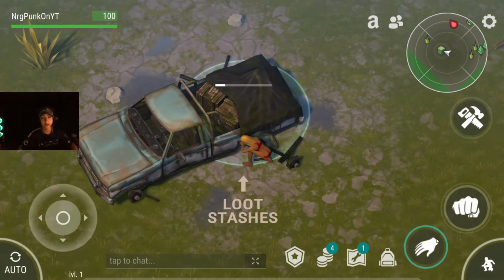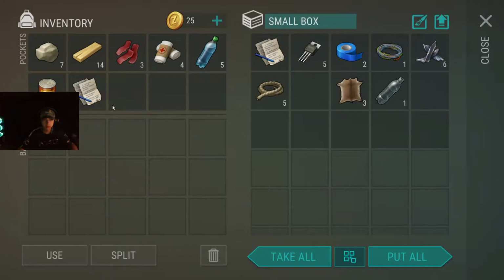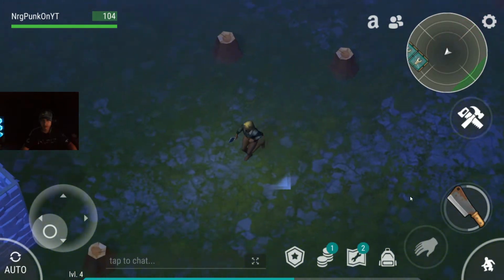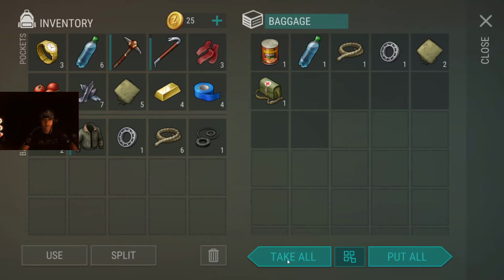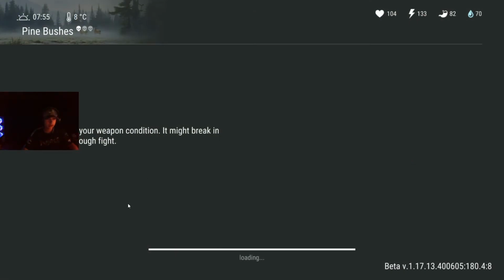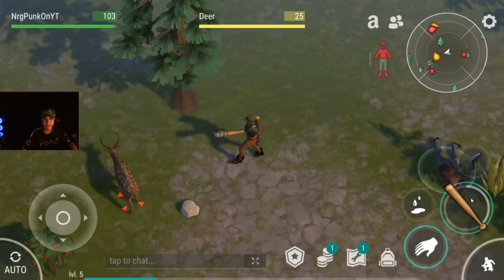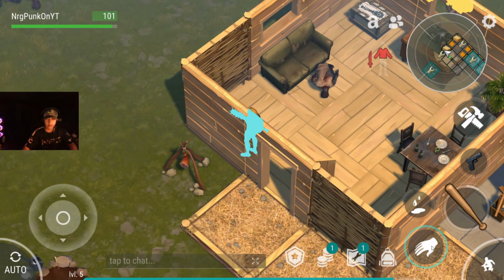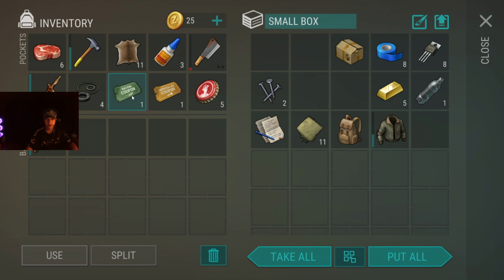A FRESH START! - Last Day On Earth...